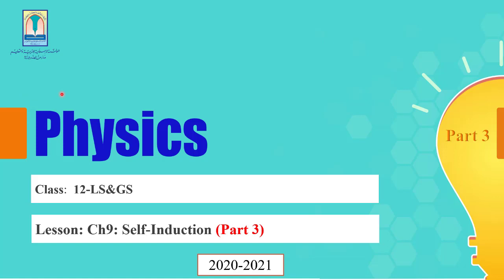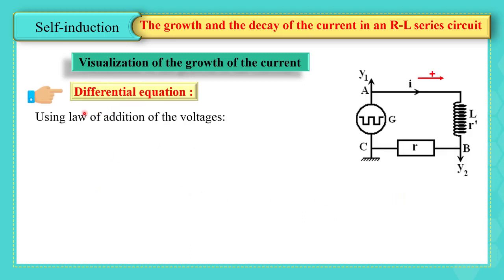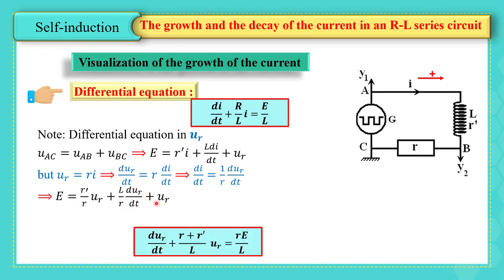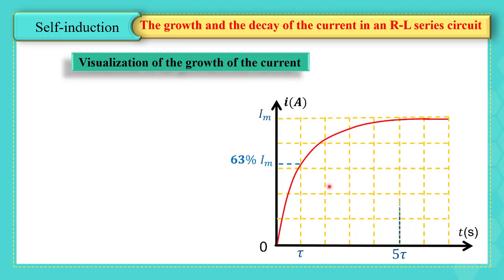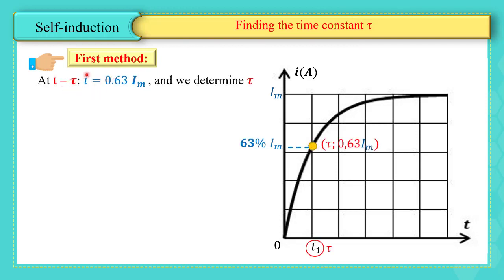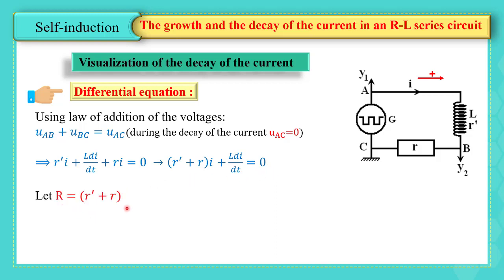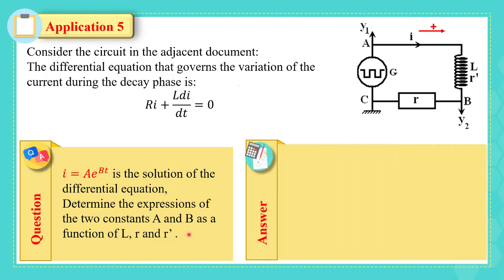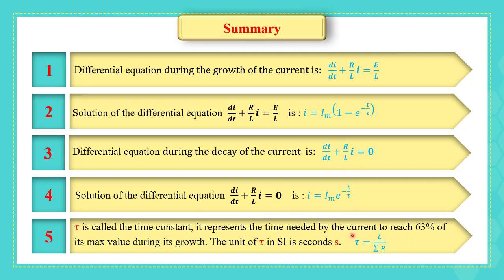G12 GS Phy Ch 9 Video 3 of 4 En 21 22